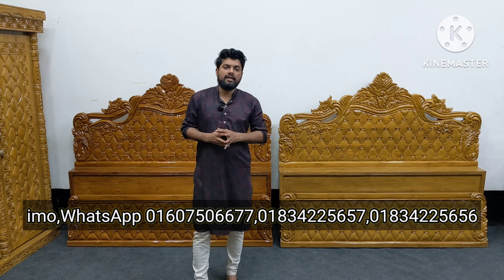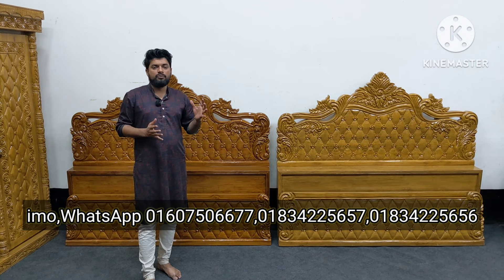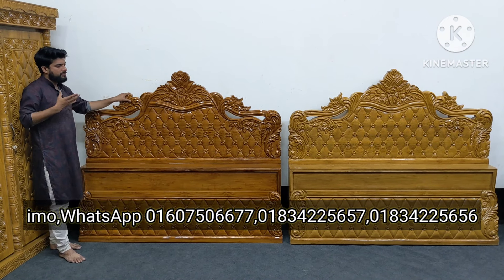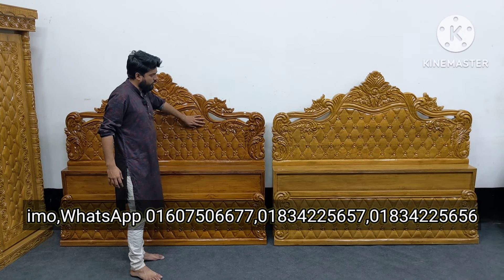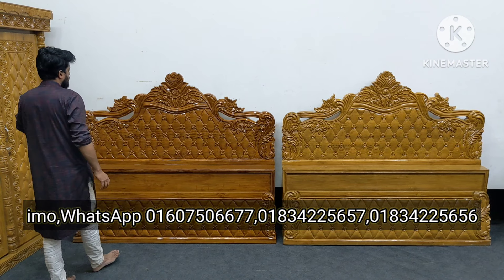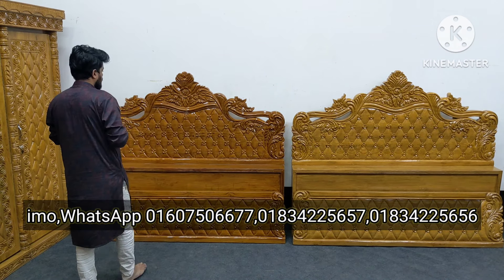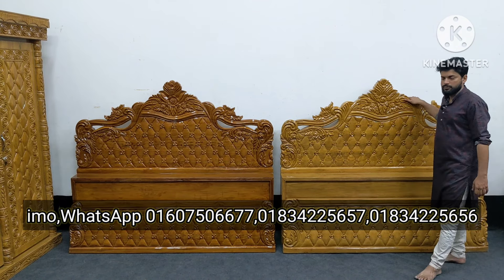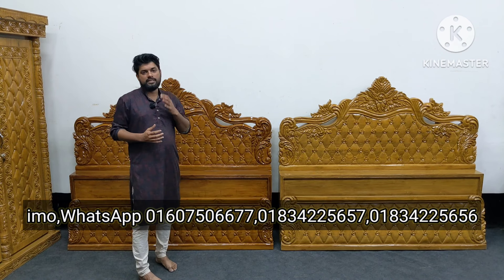সলিড চিটাগং সেগুন কাঠের দুটি খাট। Modern smart design teak wood furniture.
০১৯৮৭৭৭৩২৬৮ || ০১৯৮৭৭৭৩২৬৯       ( ইমু ও হোয়াটসএপেও যোগাযোগ করে অর্ডার করতে পারবেন)
ধন্যবাদ।।